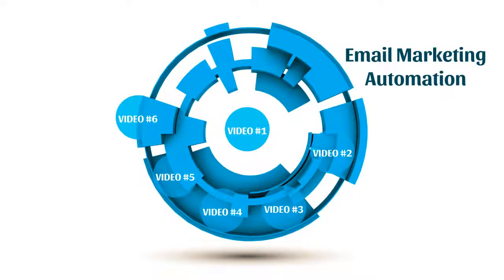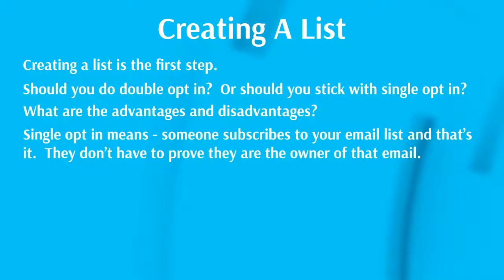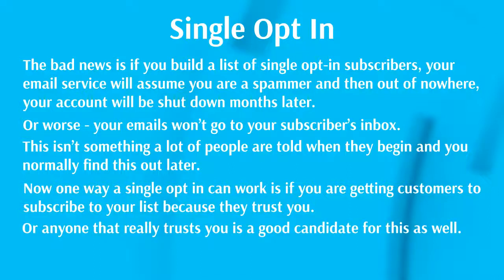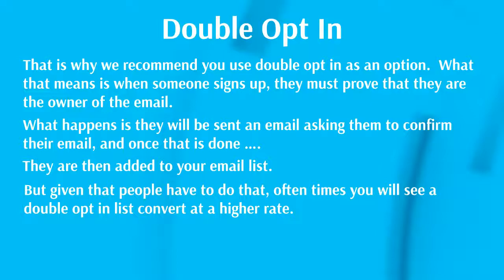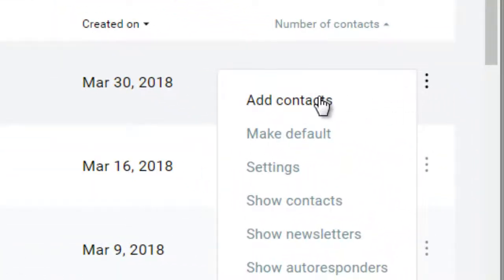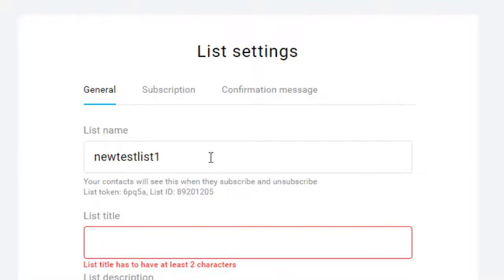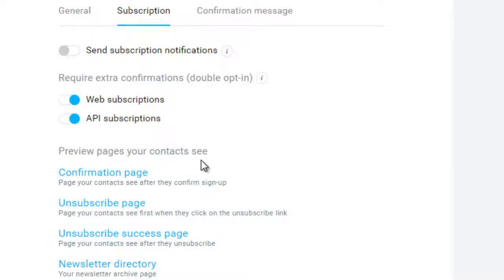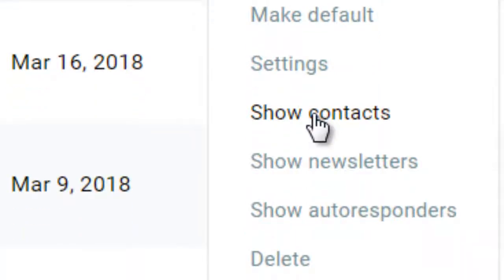Creating A List | Email Marketing Basics